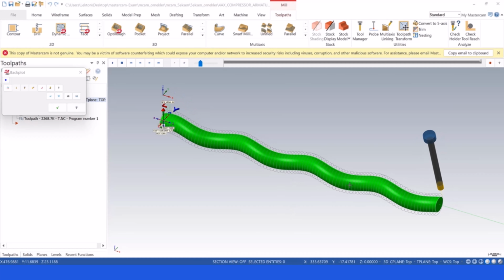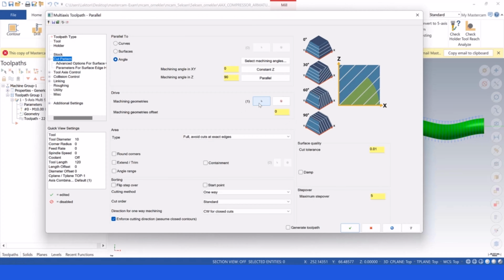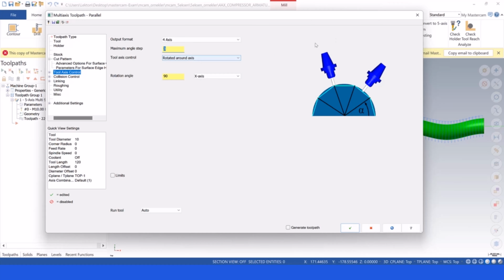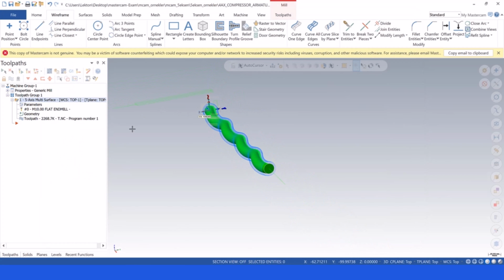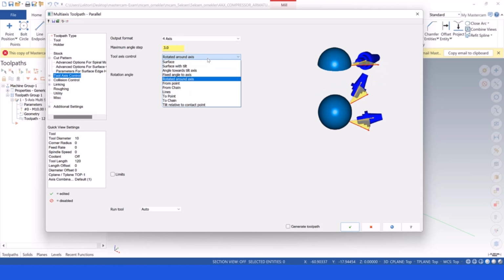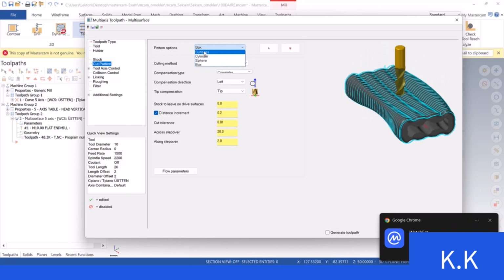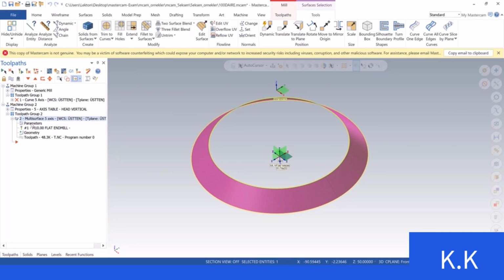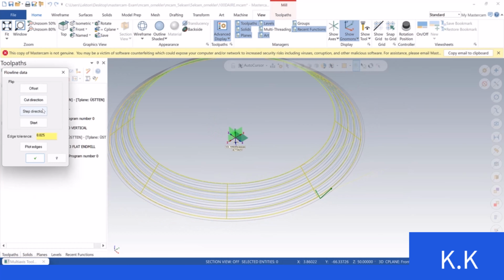36 MasterCAM 2025